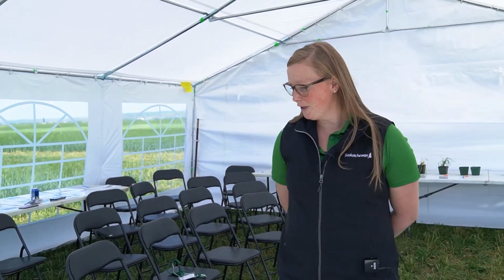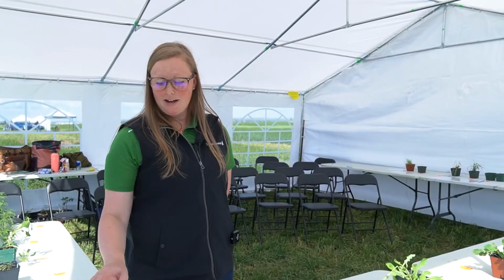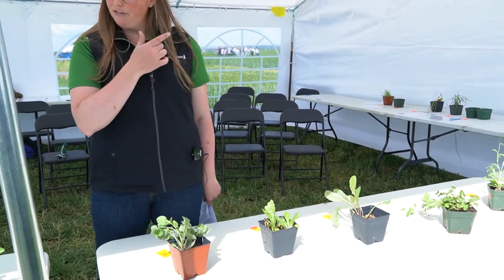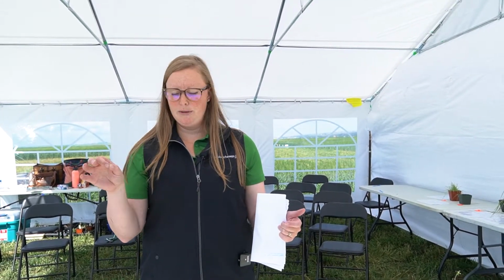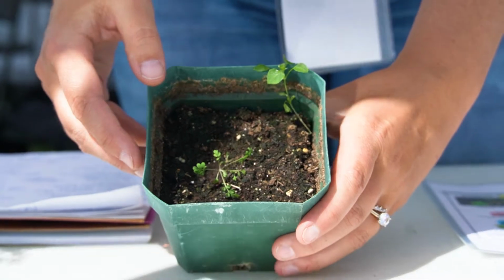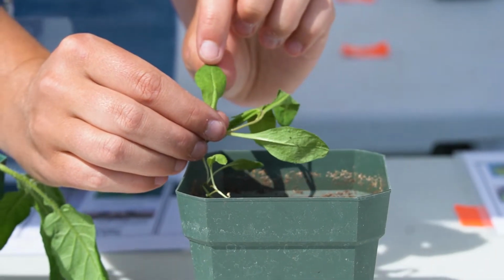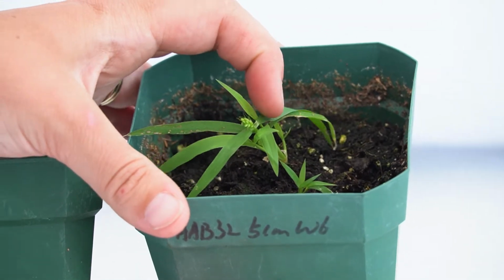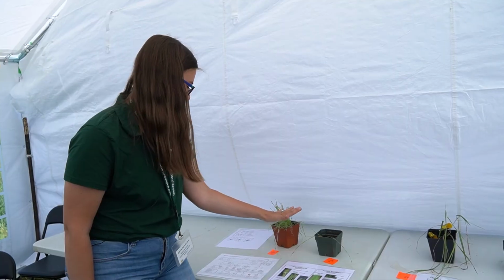Crop Diagnostic School 2022 - Weed Identification Station